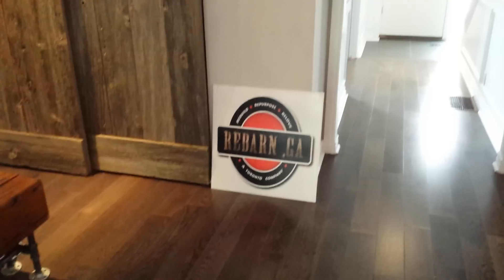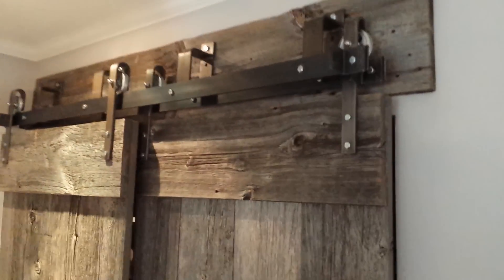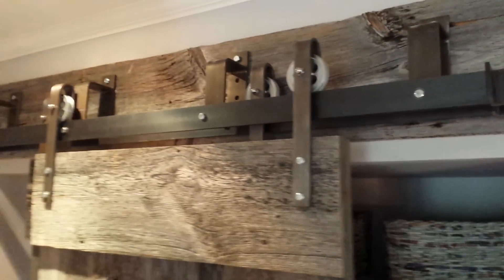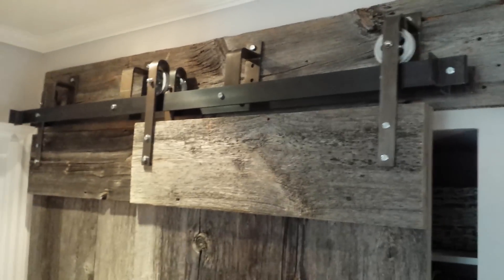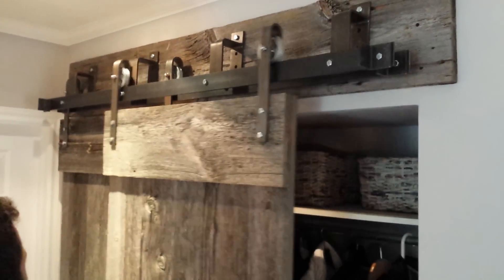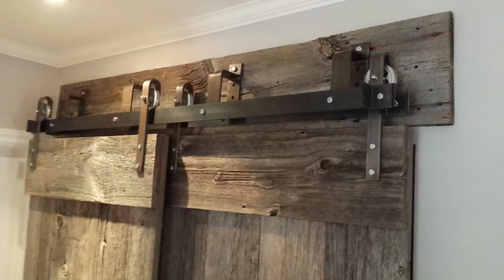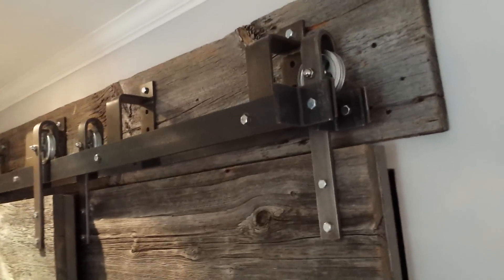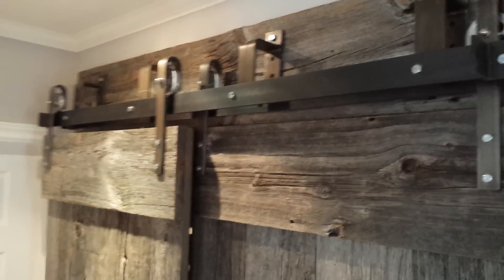REBARN'S BYPASS BARN DOOR HARDWARE!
Our BYPASS Barn Door Hardware is the perfect solution for a doorway that doesn't have enough wall for a single or double set to roll into.  BYPASS doors roll one in front of the other.

Our BYPASS Barn Door Hardware is FULLY Bypass.